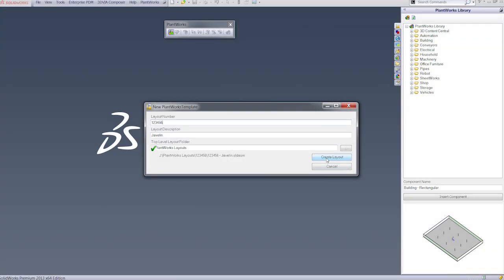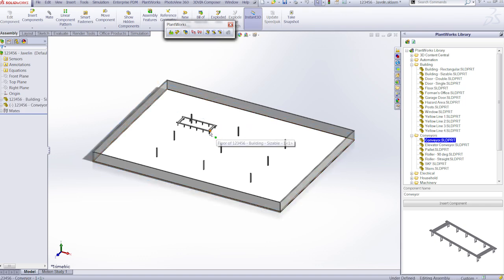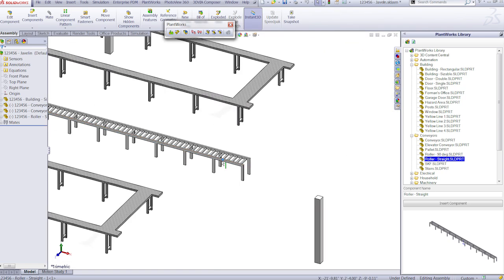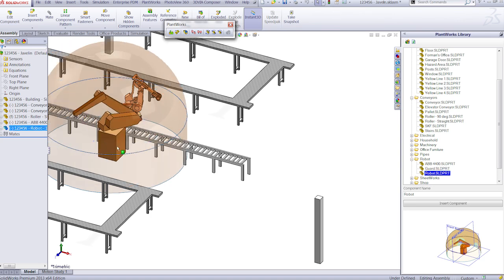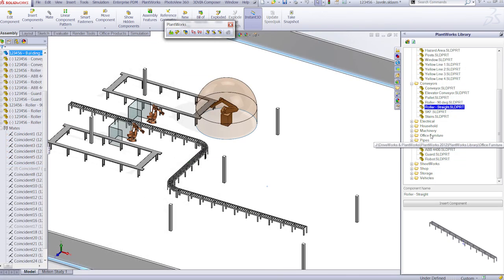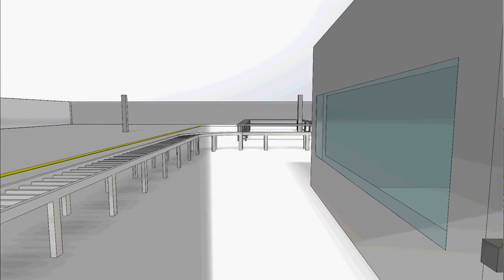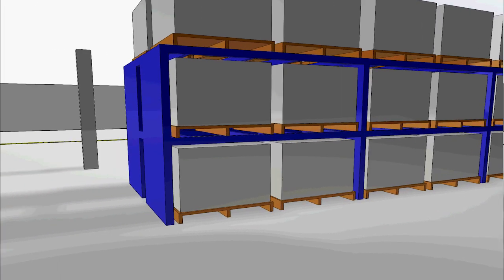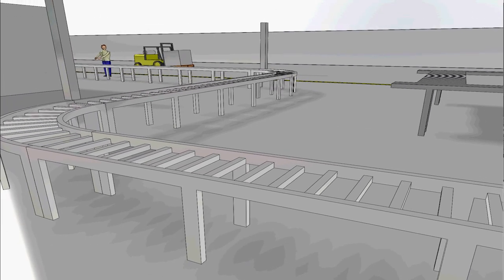PlantWorks - Plant Design Add-in for SOLIDWORKS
PlantWorks is a fully integrated add-in to SolidWorks that allows for rapid 3D layout generation from furniture layouts to full machine layouts in your facility for proposals, photo renderings, and fly-through animation. Using PlantWorks and SolidWorks visualization tools you will be able to provide early visibility of your proposed plant solution.